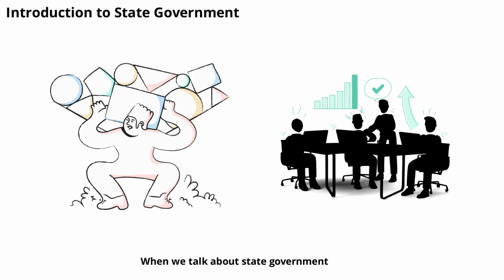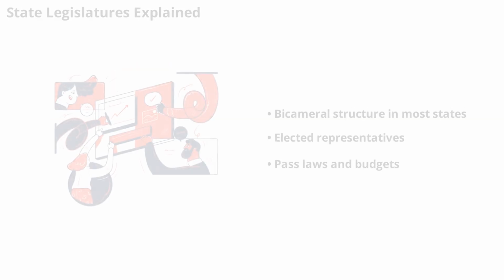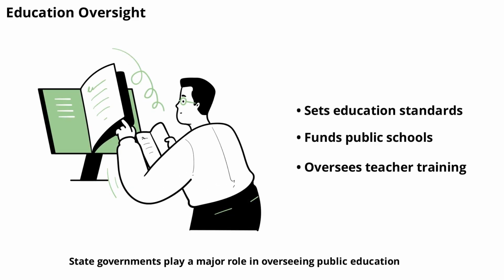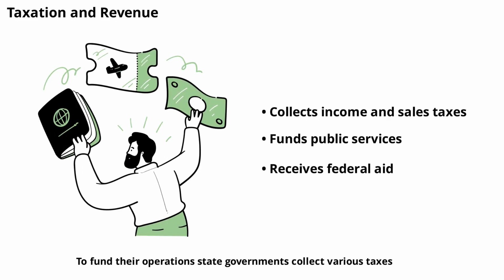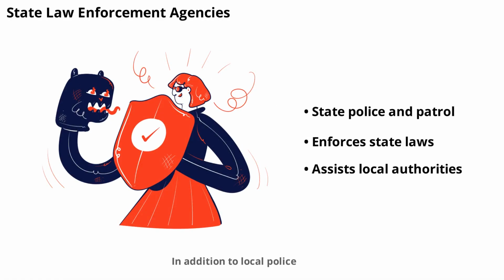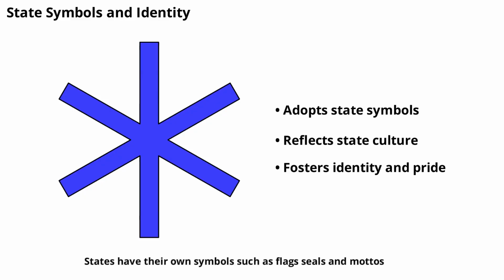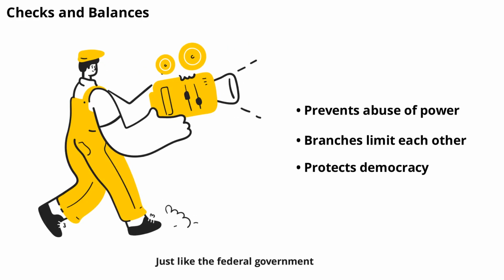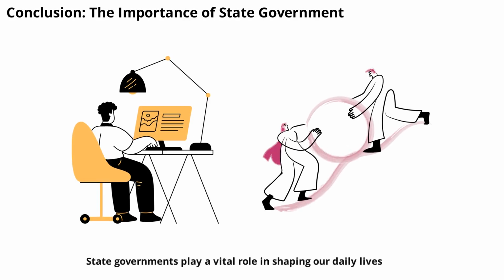What Is a State Government Role?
Learn what a state government role is and how state agencies, governors, legislatures, and courts serve citizens. This video explains responsibilities, services, budgeting, lawmaking, and public programs, plus how state powers differ from federal and local government. Great for civics.